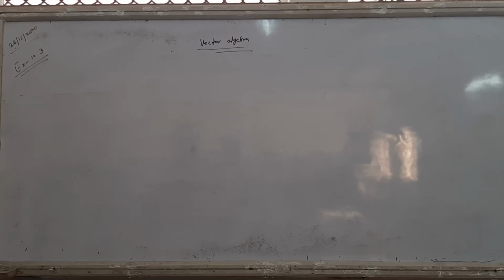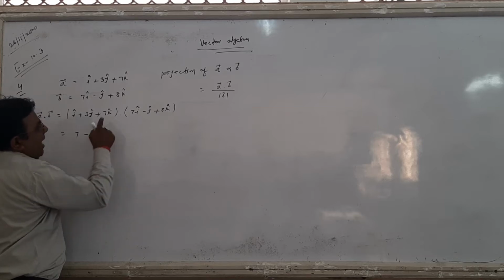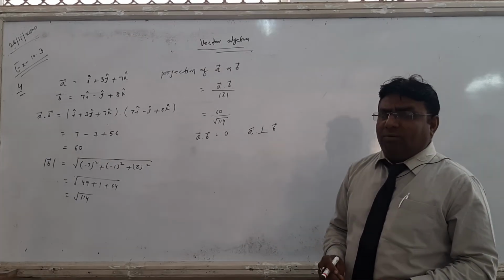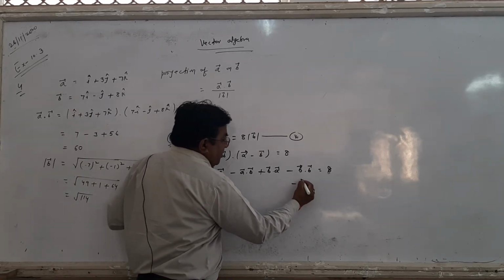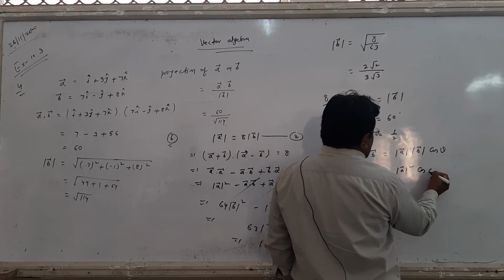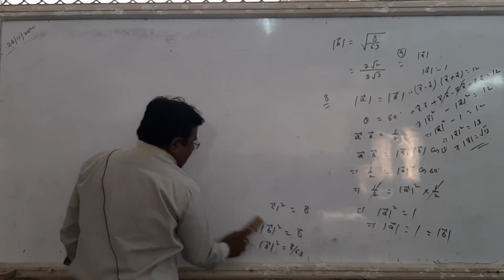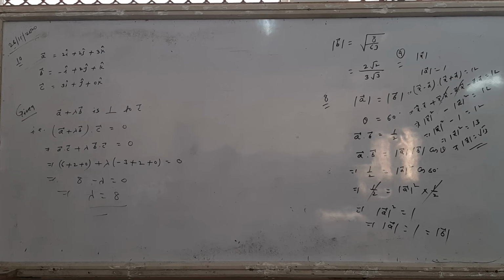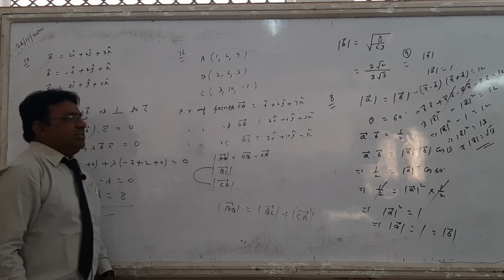Vector algebra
Scalar product part 2